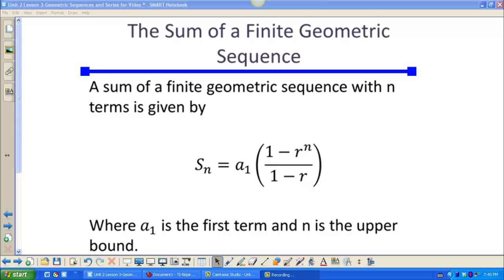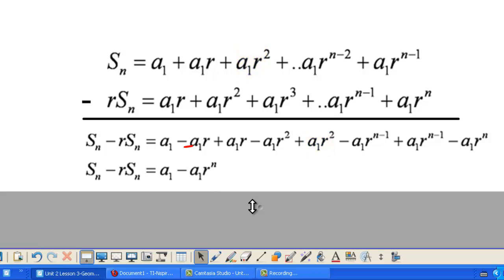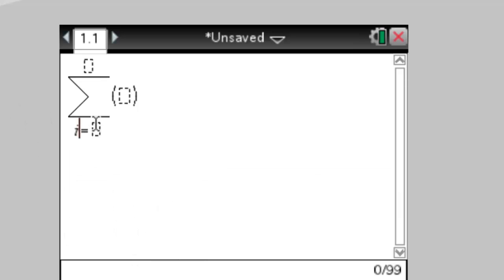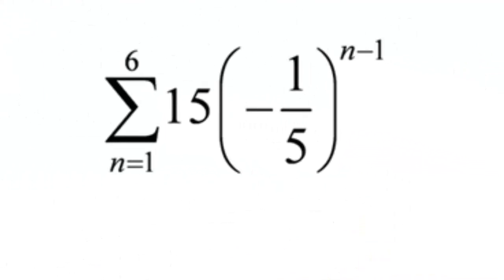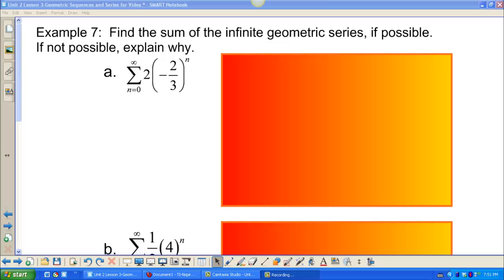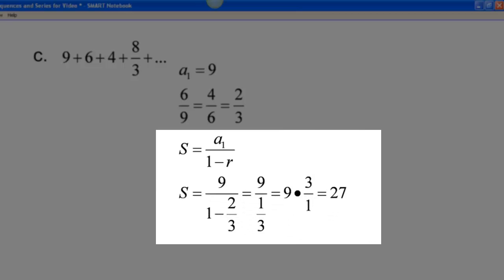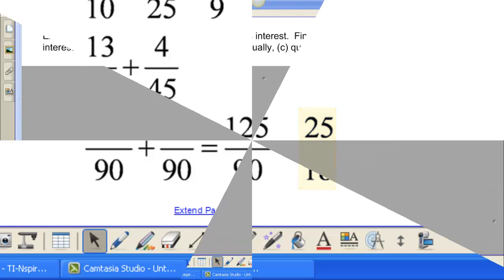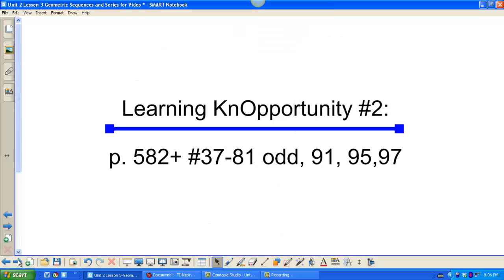Unit 2 Lesson 3 Part 2 Geometric Series and Sequences